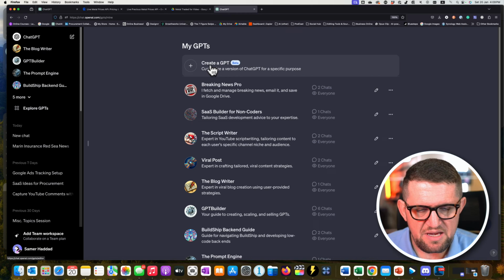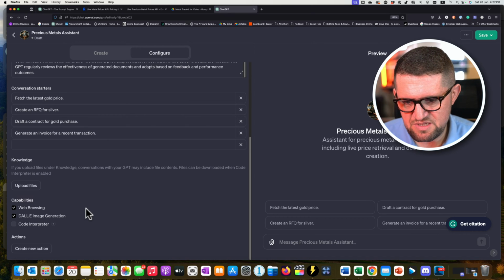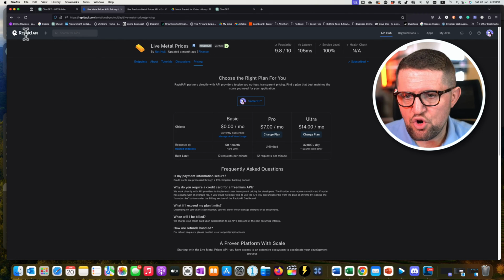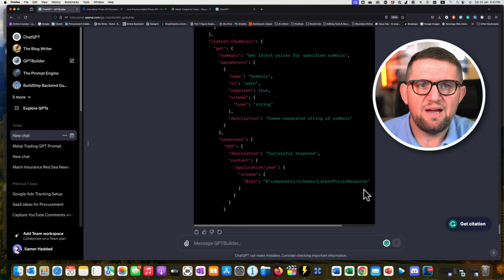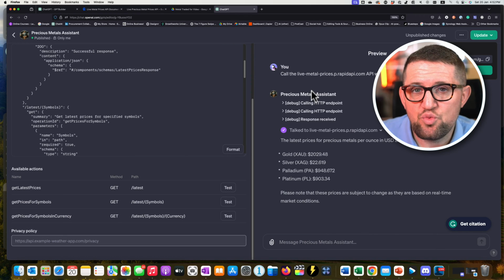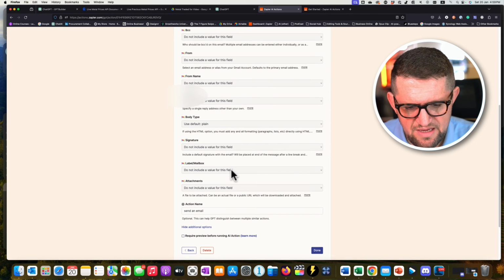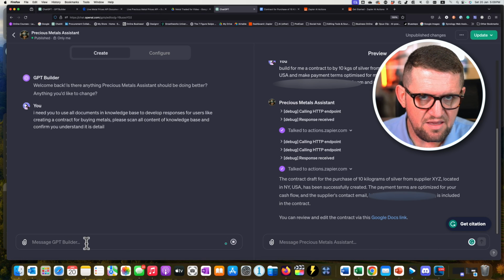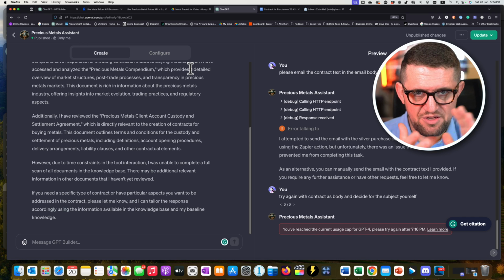Build a Custom GPT with APIs & Zapier (Full Project)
In this video: I'll show you how to build a custom GPT from scratch, connecting it to live data with an API and automating tasks with Zapier AI Actions.

— CHAPTERS —
00:00 Building a Custom GPT
07:38 Adding a Knowledge Base
07:18 Creating an API Action
15:28 Testing & Fixing the API Action
18:11 API Key Authentication
20:08 Connecting Zapier AI Actions
24:24 A Message for Zapier
27:08 Testing the Zapier Integration
29:23 Debugging the GPT
31:48 Debugging Zapier Actions
33:13 Hitting the GPT-4 Limit
33:28 Proof of Concept
34:02 Final Thoughts for Non-Coders
36:23 Wrap-up

— FILENAME —
FileName: GMTM111